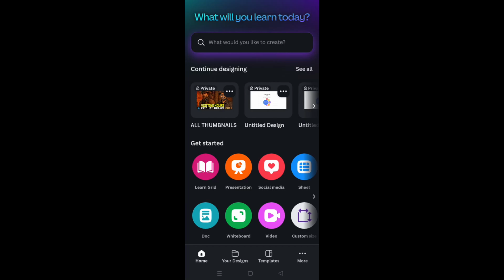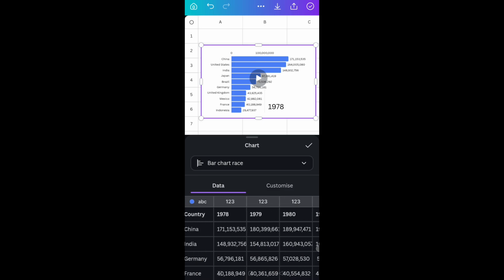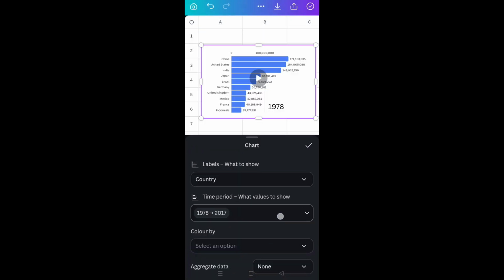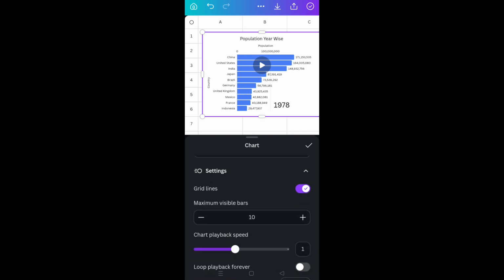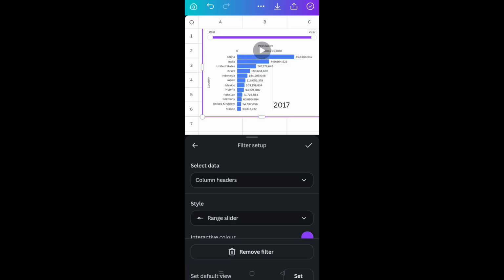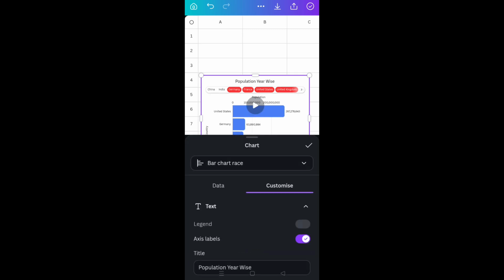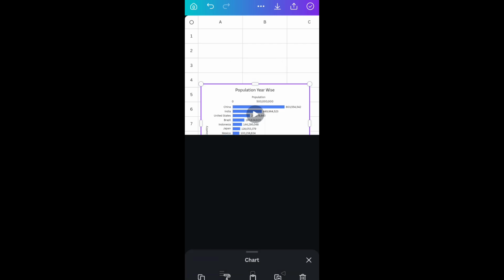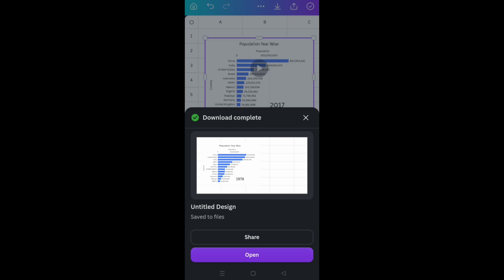How To Make Bar Race Chart in Canva Mobile 📊 | Bar Race Chart Canva Me Kaise Banaye | Full Guide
Learn how to make a Bar Race Chart in Canva using mobile step-by-step in this beginner-friendly tutorial. This guide works perfectly on both Android and iPhone using the Canva app.
In this video, you'll learn how to create a Bar Race Chart (Bar Chart Race) in Canva, add and edit data, customize colors and labels, and use animated ranking charts for presentations, reports, dashboards, and data visualization projects.
This tutorial is perfect for students, teachers, business professionals, researchers, marketers, and content creators who want to create engaging data visualizations directly from their phone.
What you'll learn:
How to create a Bar Race Chart in Canva mobile
How to add and edit chart data
How to customize colors, labels, and chart styles
How to create dynamic ranking visualizations
How to download and share your chart
Canva makes it easy to create charts, graphs, presentations, infographics, and professional visual content without advanced design skills.